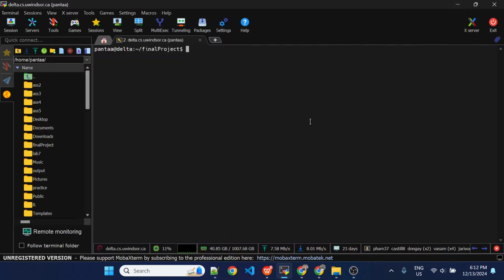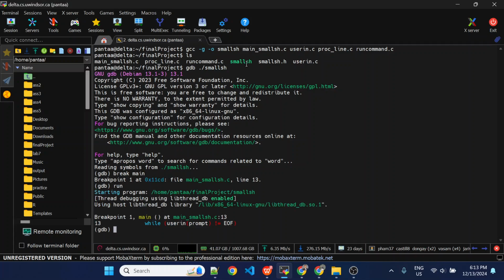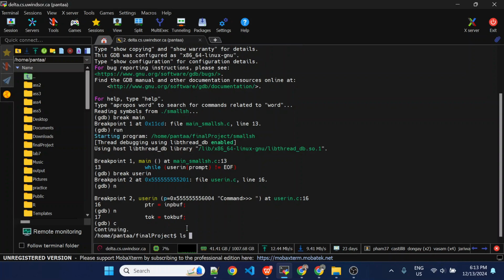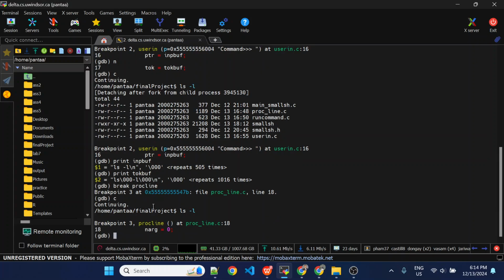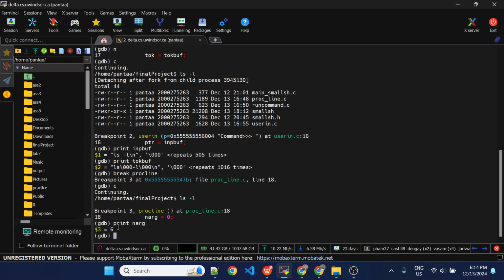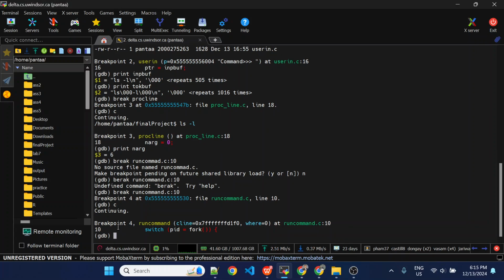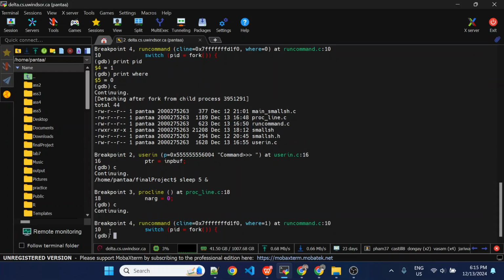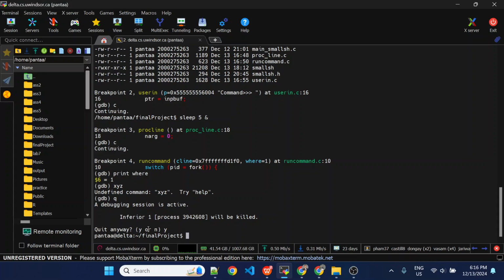GDB demonstration on how series of files works (1st part)